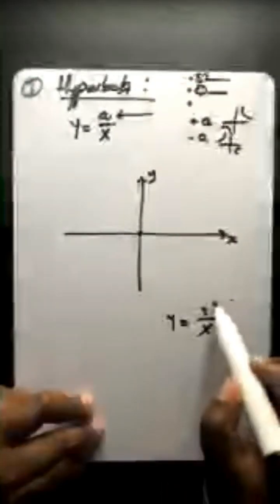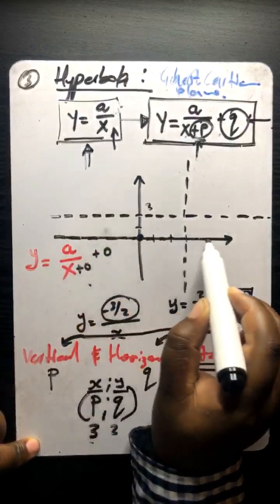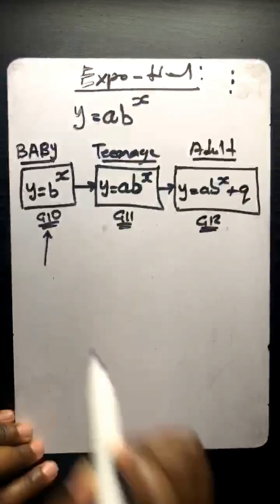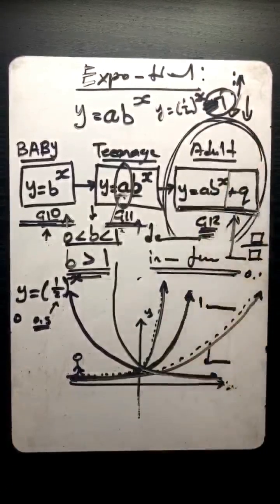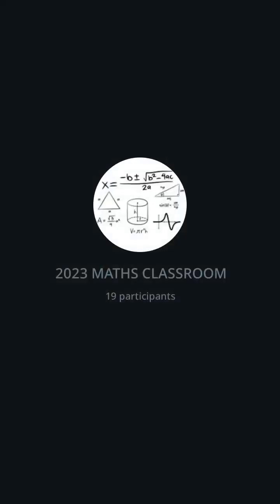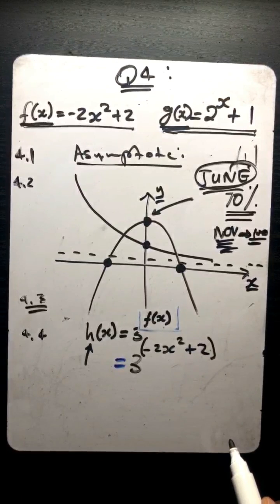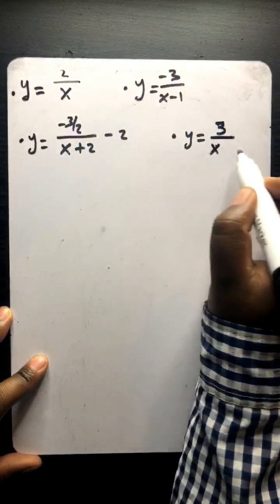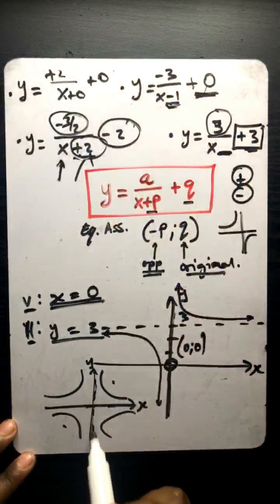Part 2️⃣ | Catch 🆙 | Functions | Straight line | Parabola | Exponential | Hyperbola